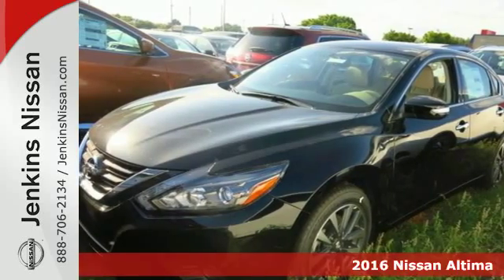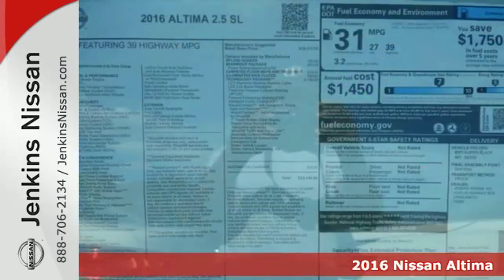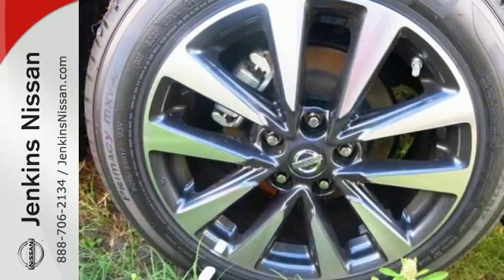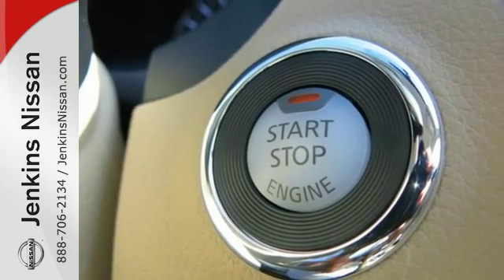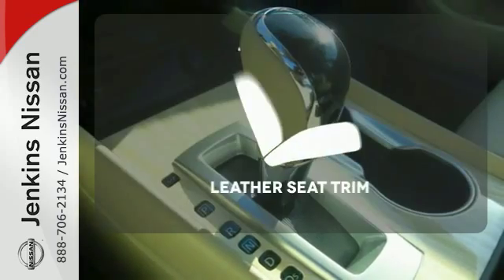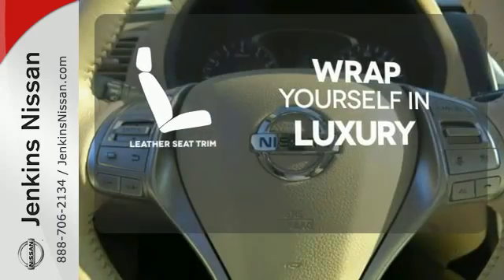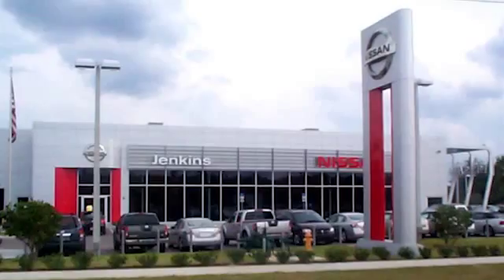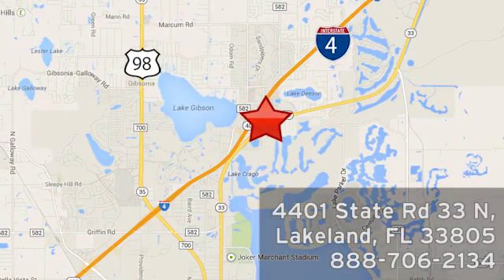New 2016 Nissan Altima Lakeland FL Tampa, FL 16AL498 - SOLD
Year: 2016
Make: Nissan
Model: Altima
Trim: 4dr Sdn I4 2.5 SL
Engine: 2.5 L 4 Cyl. Cyl.
Color: Super Black
Stock #: 16AL498
VIN: 1N4AL3AP5GC177067

Address:
401 State Rd 33 N